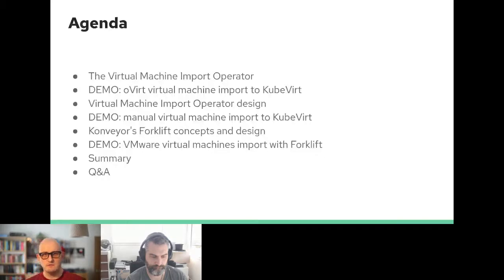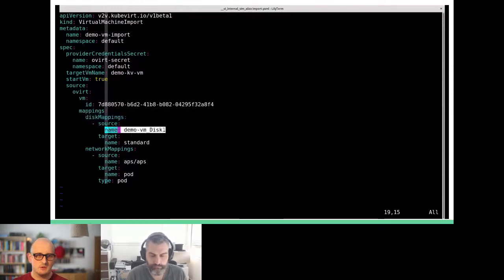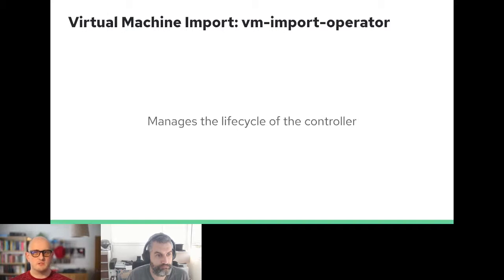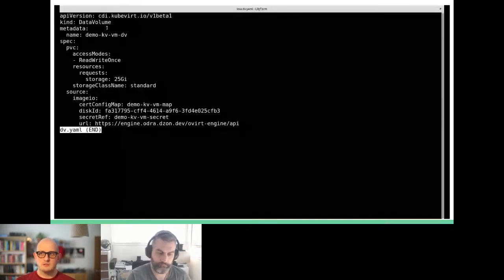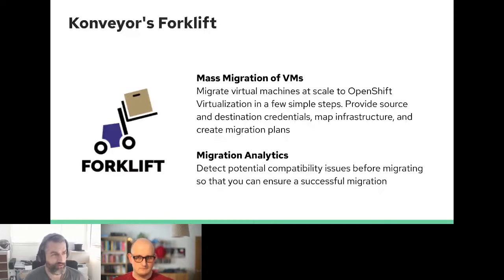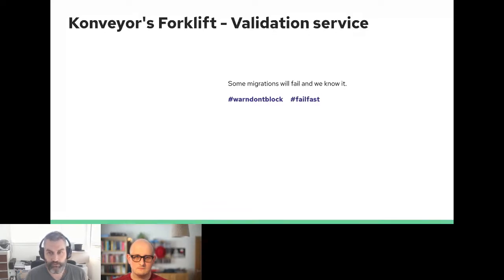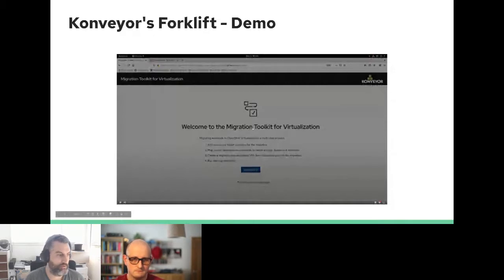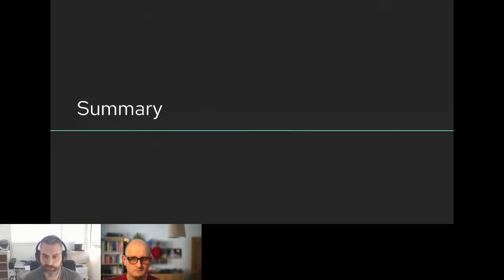Moving oVirt and VMware VMs to KubeVirt with VM Import Operator and Forklift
VM Import Operator (VMIO) allows Kubernetes administrators to easily import their oVirt- and VMware- managed virtual machines to KubeVirt.

Konveyor's Forklift is a project that leverages VMIO to propose a user interface for large scale migrations, introducing the concept of migration plan and implementing inventory and validation services.

In this talk, the speakers will explain the design of the Virtual Machine Import Operator and how it can be used to import virtual machines to KubeVirt. Afterwards the speakers will show how Forklift uses VMIO to deliver better user experience while importing virtual machines to KubeVirt.

The attendees will:

- learn how VM Import Operator works
- see an oVirt virtual machine import to Kubernetes (KubeVirt) with VMIO
- see VMware virtual machines import to Kubernetes (KubeVirt) with Forklift
- know how to import their VMware or oVirt workloads to Kubernetes with VMIO or Forklift

Presenters:
- Jakub Dzon, Senior Software Engineer, Red Hat
- Fabien Dupont, Senior Principal Engineer & Engineering Manager, Red Hat